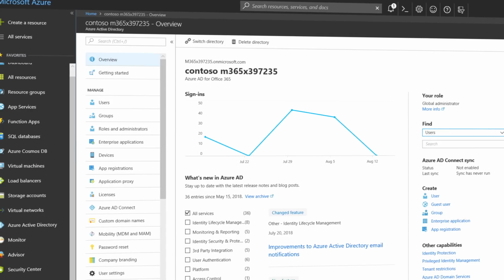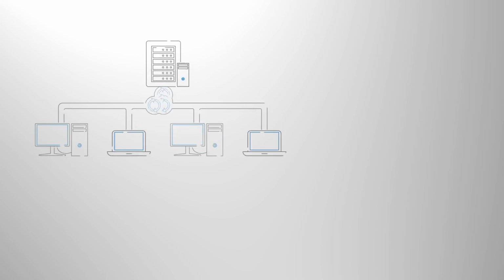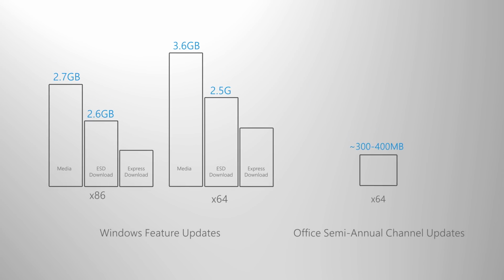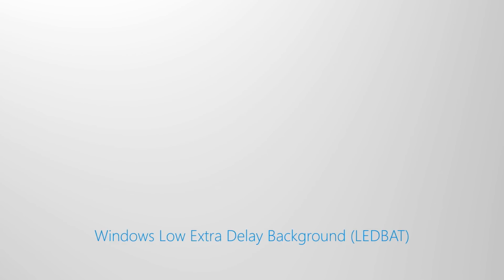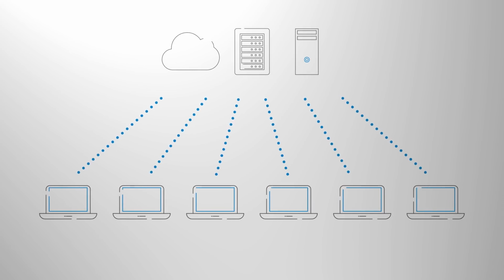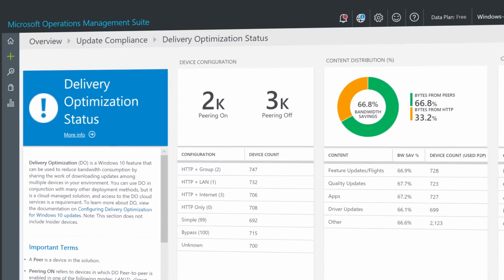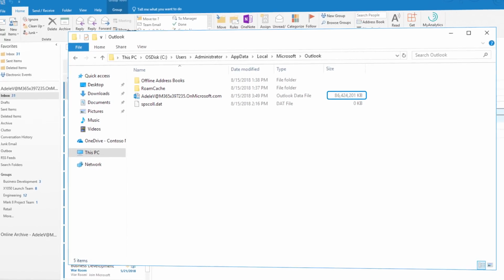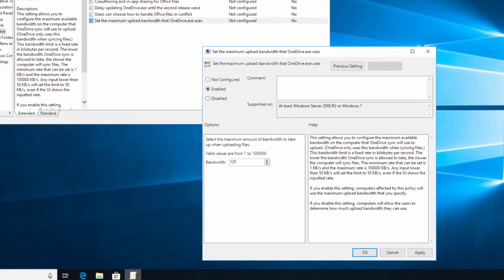Directory and Network Readiness - Step 2 of Desktop Deployment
Step 2 in your desktop deployment process helps prepare your infrastructure for deployment. Cloud connected services in Office 365 ProPlus and new deployment options like Windows Autopilot require Azure Active Directory. Your network and connectivity are also important areas to plan when moving Windows images, apps, drivers and related files to your PCs. Learn how new tools and deployment options reduce and streamline network traffic.

More resources:

Learn about the user and IT benefits of Windows 10 and Office 365: